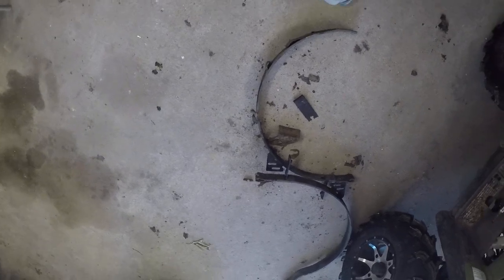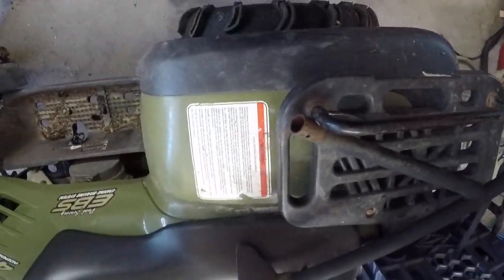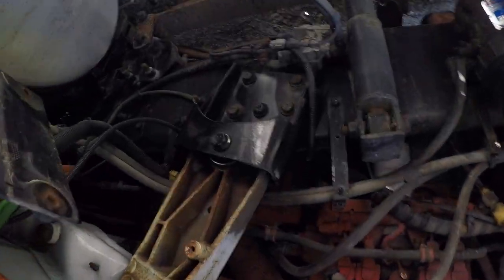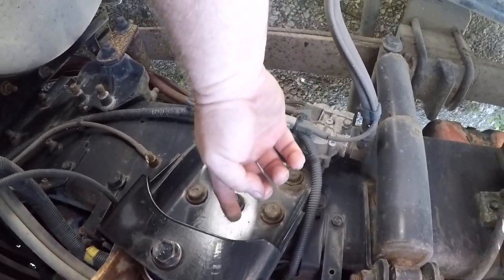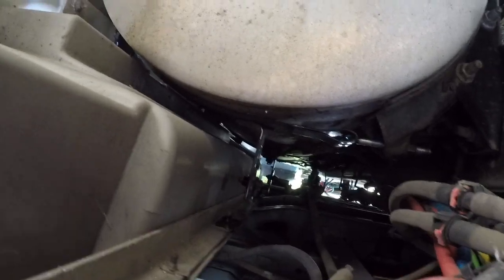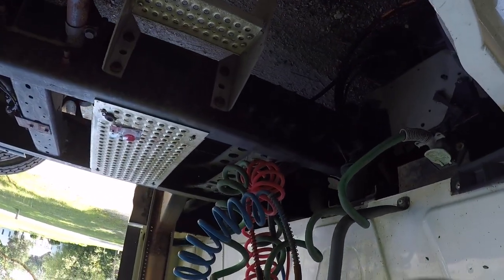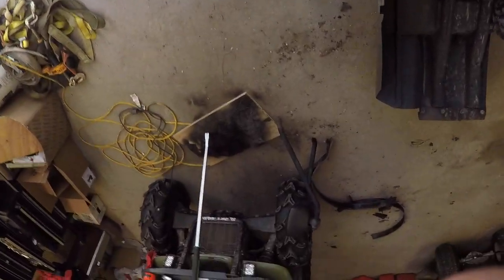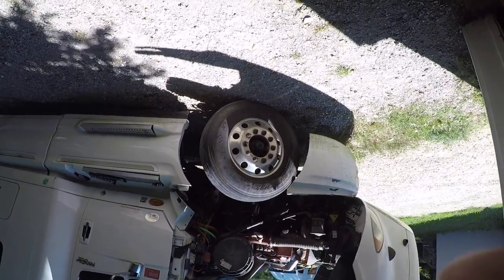2010 prostar tank straps , and cab mounts